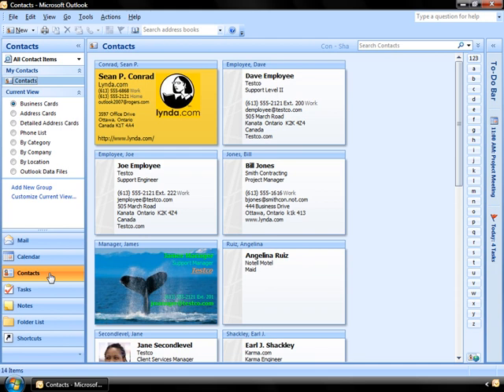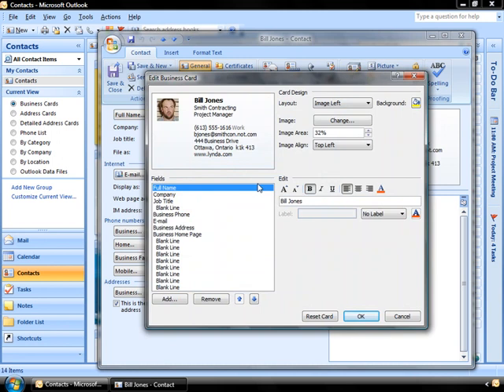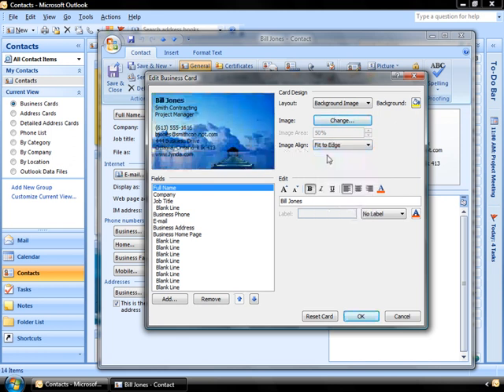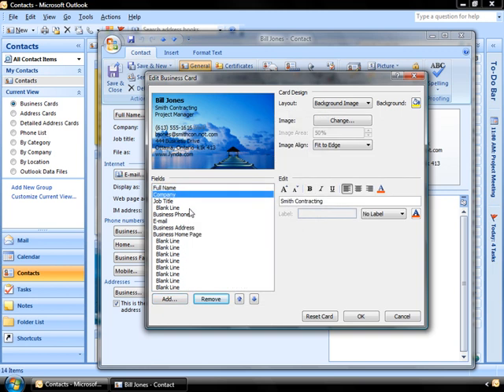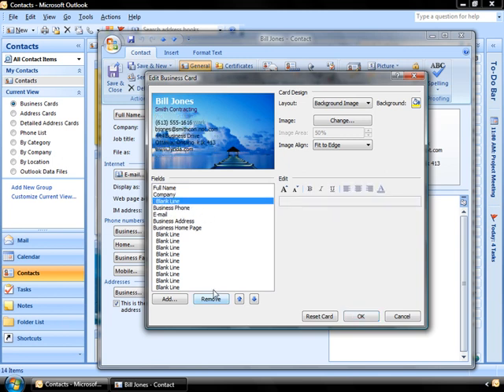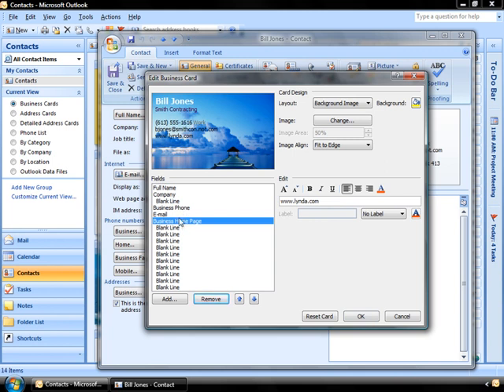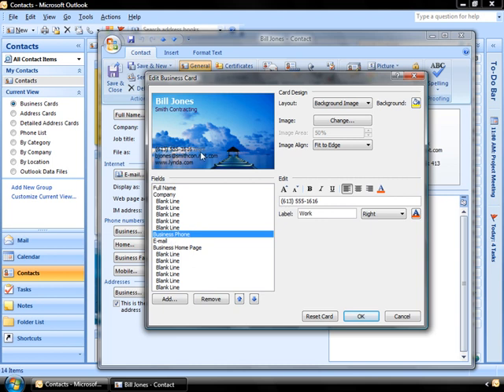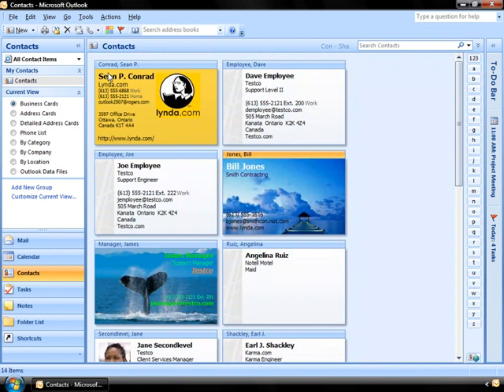05_05_buscard.mov